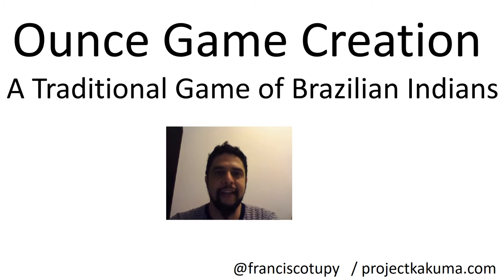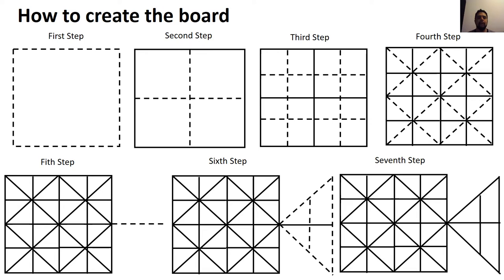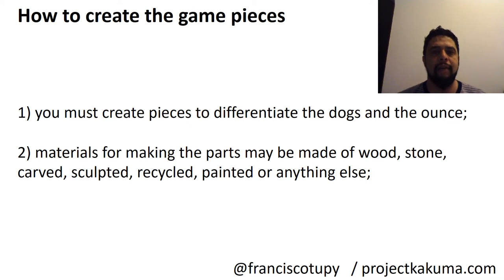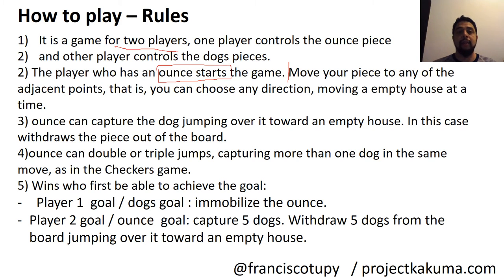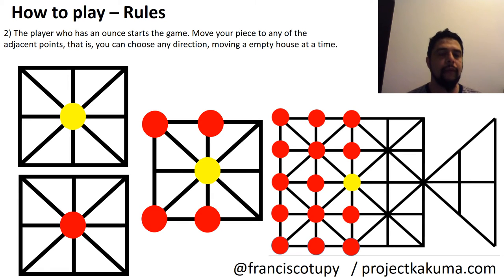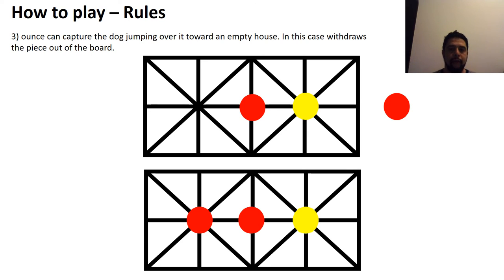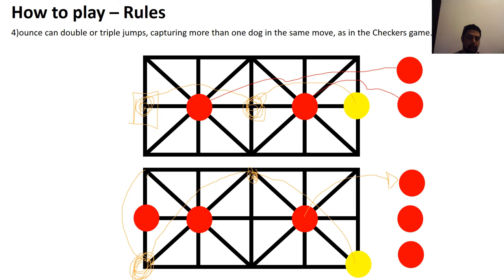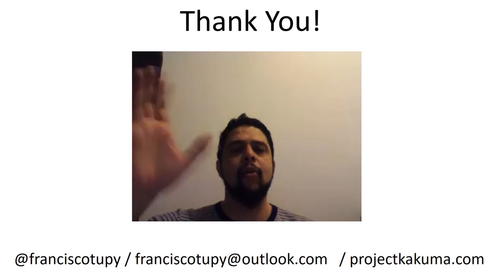OUNCE GAME CREATION - kakuma refugee camp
Ounce Game is a traditional board game from brazilian native indians. This vídeo aims to teach how to create and play the Ounce Game. Video to suport Project Kakuma , more information projectkakuma.com.